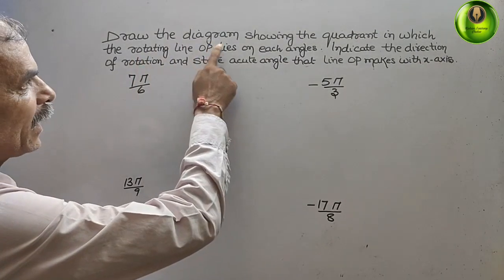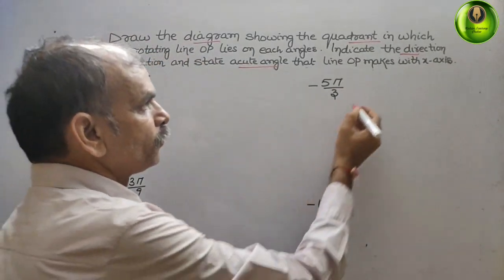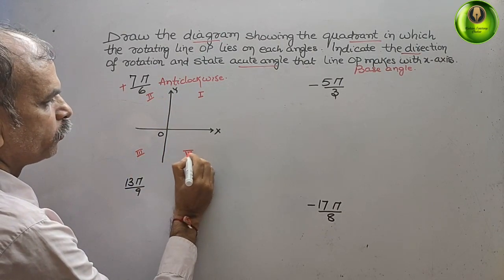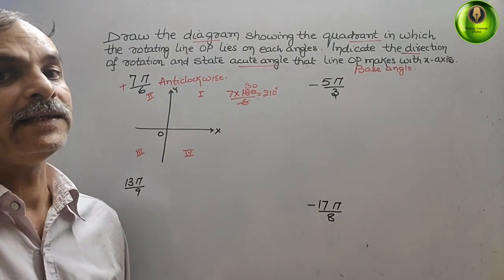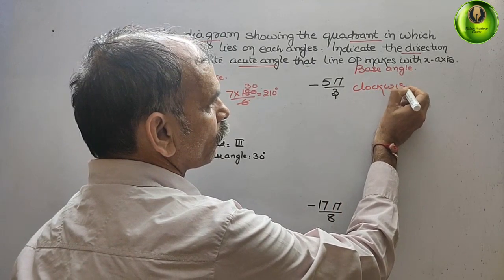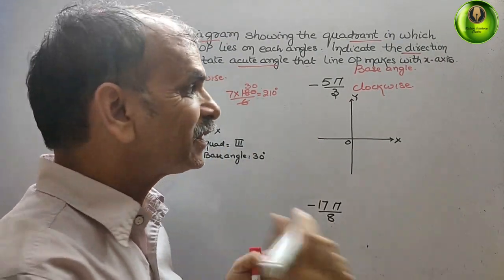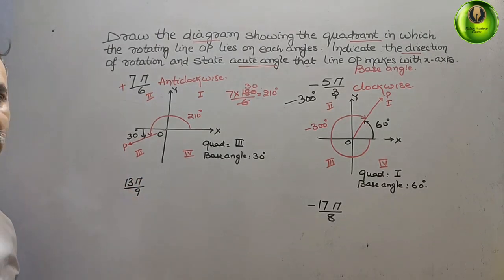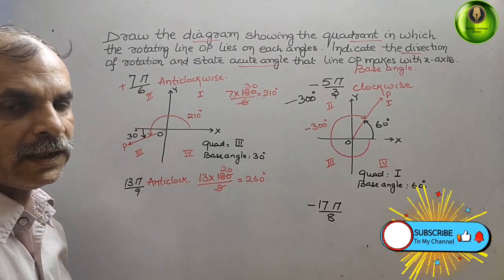Draw diagram showing the quadrant, direction and base angle 7π/6, -5π/3, 13π/9 & -17π/8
Trigonometry EX 5B Q 2(g-j)